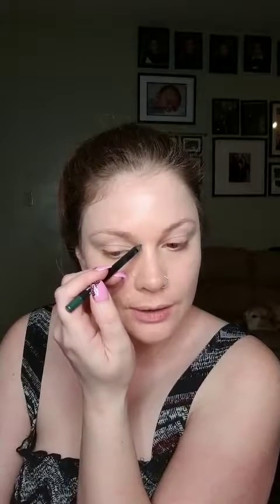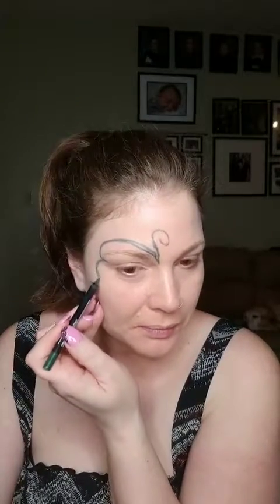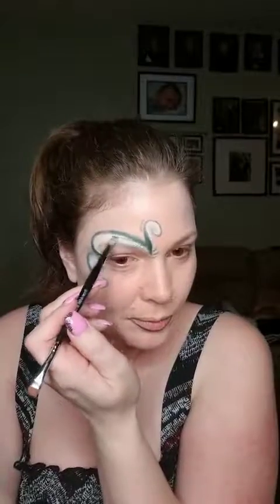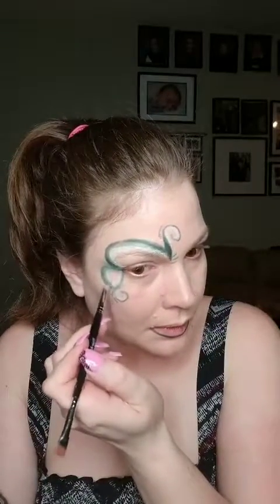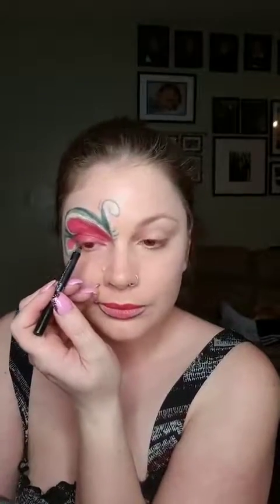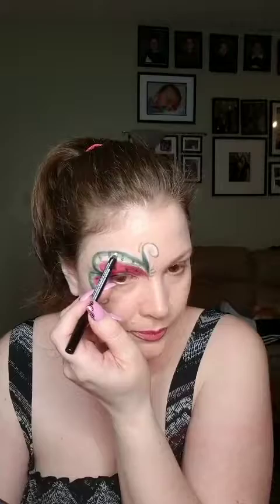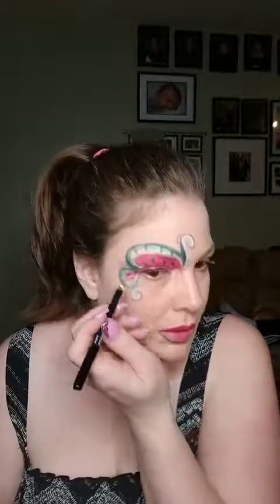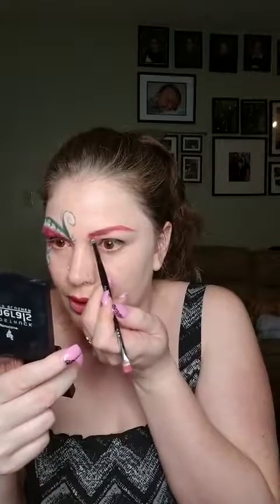Watermelon inspired makeup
Using all Younique cosmetics I put together a fun watermelon inspired makeup